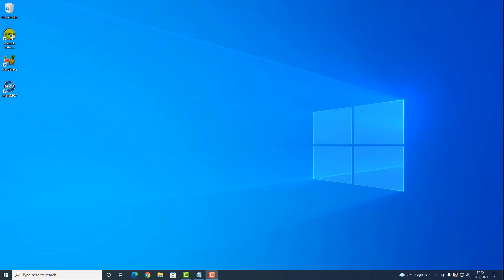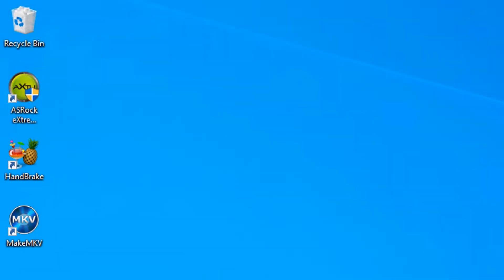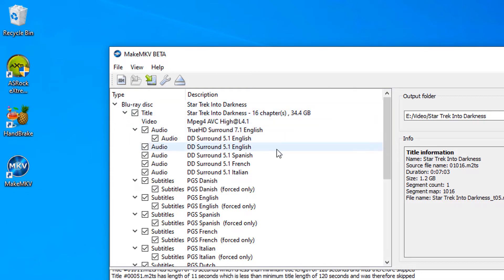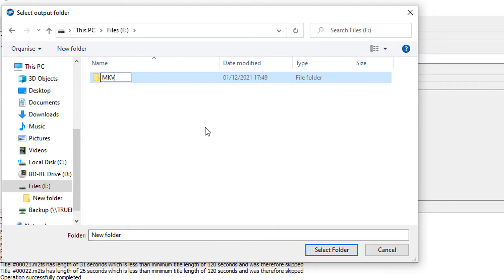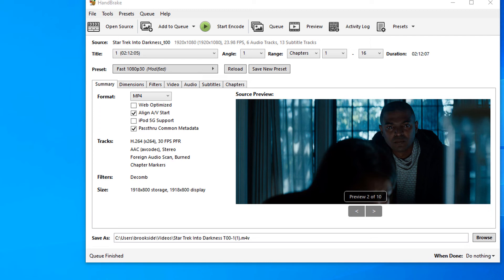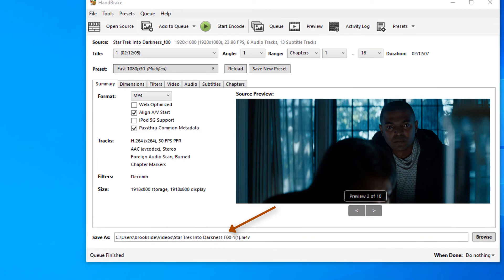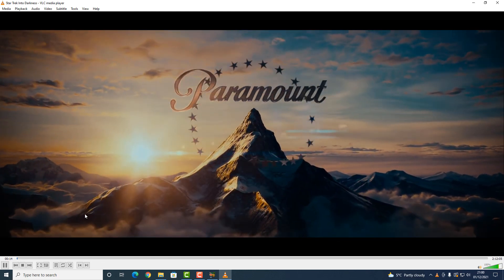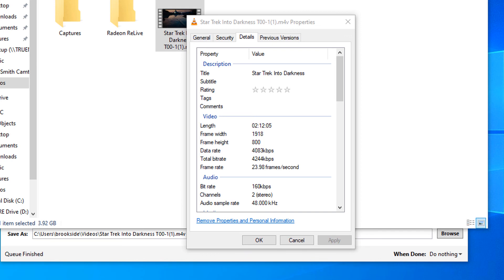How to Rip Blue Ray and DVD for free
In this quick tutorial i show you how to Rip Blue-Ray and DVD films for free to your PC so that you can upload them to your Android or iPad devices.